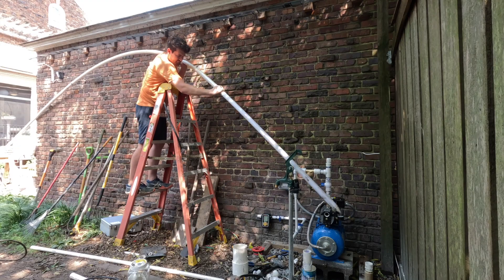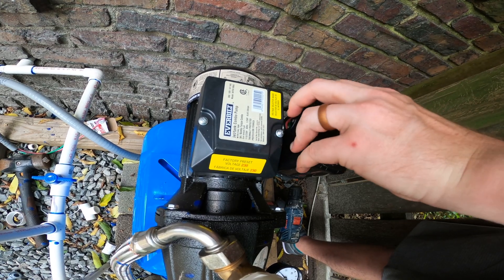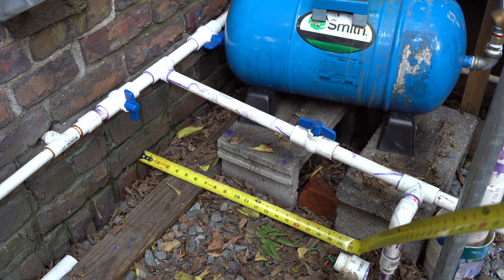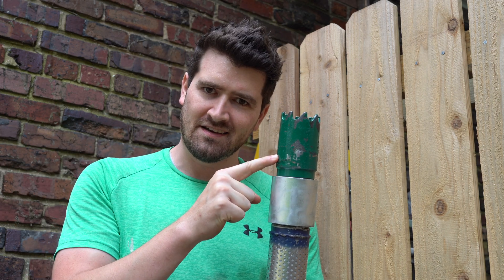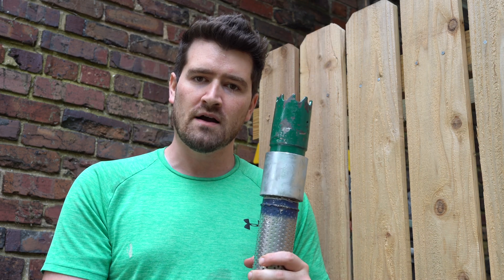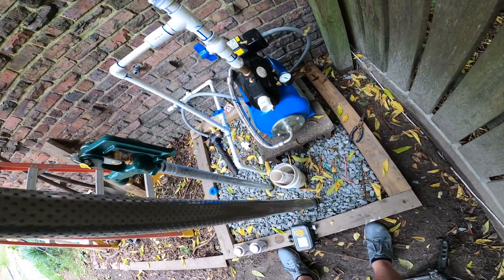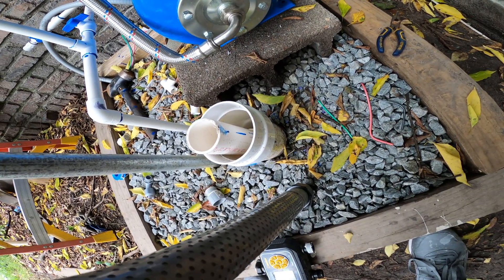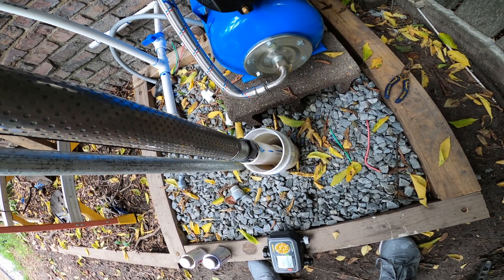Tips for digging a DIY backyard well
In this video I share lessons and answer questions about digging a 40 foot shallow well in my backyard.

0:00 - Intro
0:24 - Is it Illegal?
0:56 - Can you drink the water?
1:07 - Stand on roof?
1:32 - Pressure switch
1:54 - Choosing location
2:44 - Redirect cuttings
3:44 - Problems with PVC
4:18 - Well casing depth
6:12 - Perservere!
6:58 - New Discovery!
7:17 - Galvanized well point